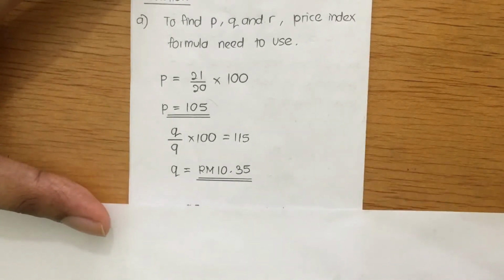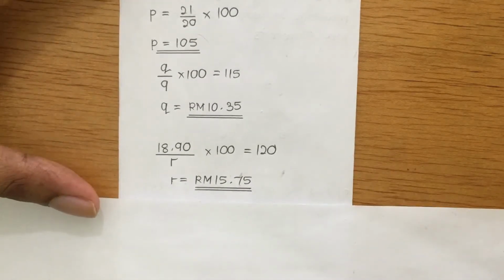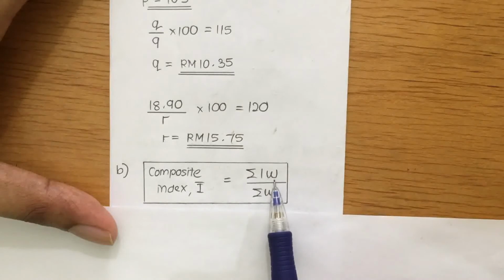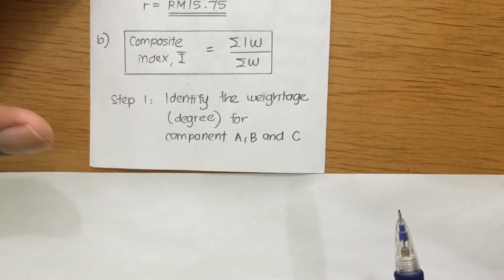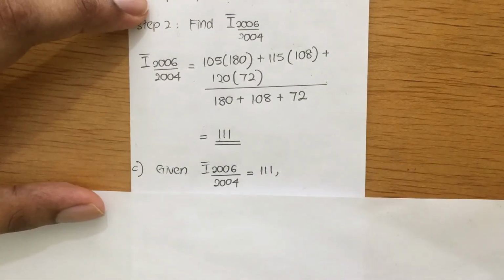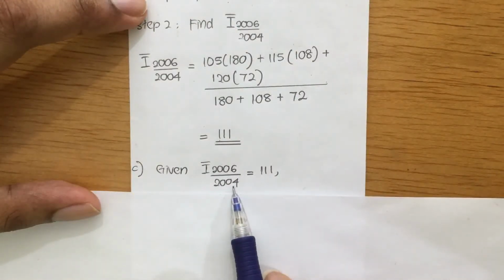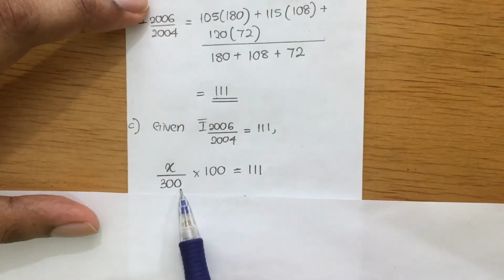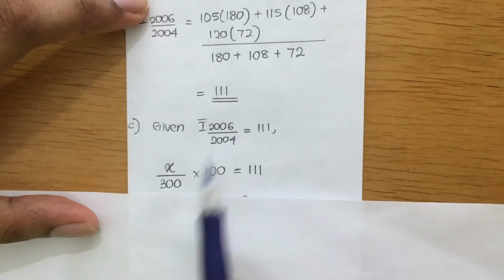How to Solve Index Numbers Add Maths Long Question SPM Example 5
This video shows a clear explanation on how to solve an index numbers problem. This is the fifth example index numbers long question. Any doubts or feedback feel free to put down in the comment section below.